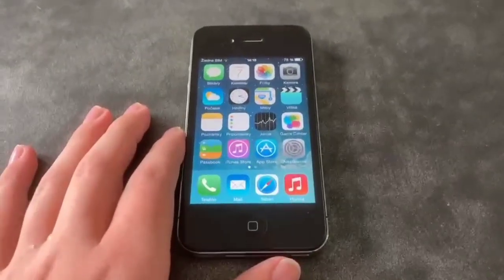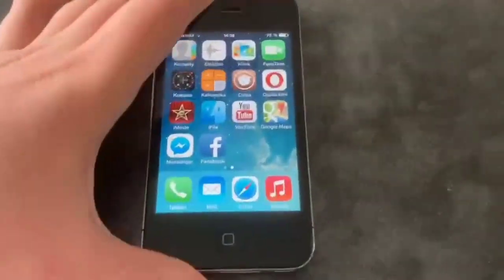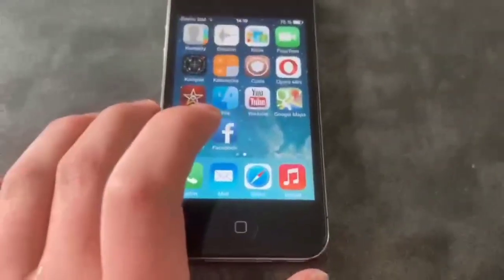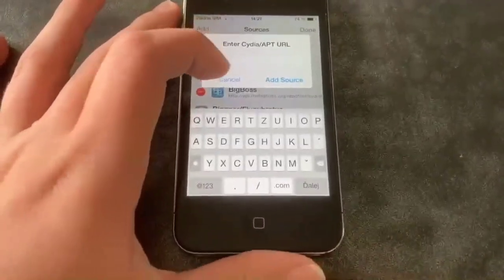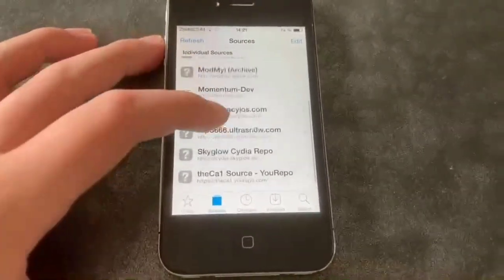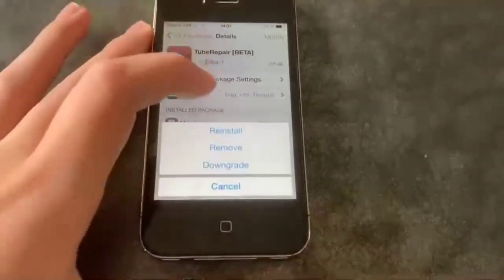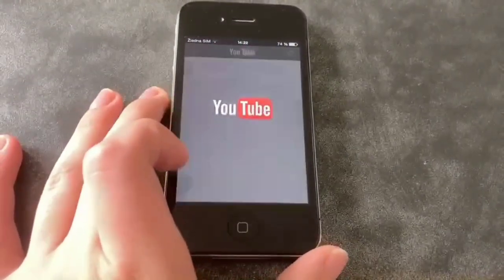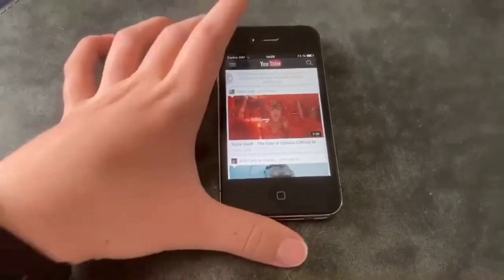Fixing the Original YouTube App on IOS in 2025 – It Actually Works!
In this video, I show you how I fixed the old YouTube app on my jailbroken iPhone 4 using a tweak called TubeRepair from the SkyGlow repo. 📱✨

⚡ What you’ll see in this video:
- The problem with YouTube on old IOS
- How to use Cydia and the SkyGlow repo
- InstallingTubeRepair tweak
- Watching YouTube like it’s 2013 again! 😂

NOTE: in ios settings go to tuberepair settings and type there this URL
✅ Notes:
- You need a jailbroken iPhone 4 (iOS 7 or older)
- Make sure Cydia is installed and working
- This is for educational/retro tech purposes